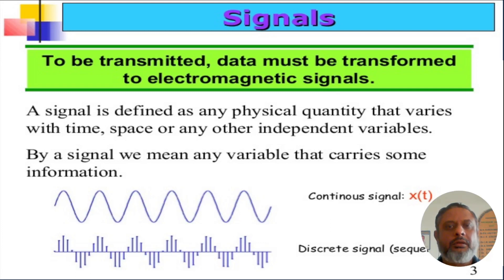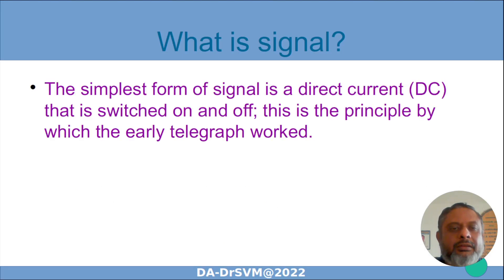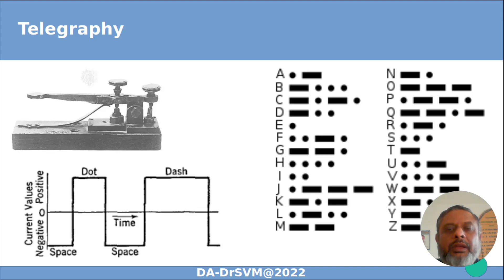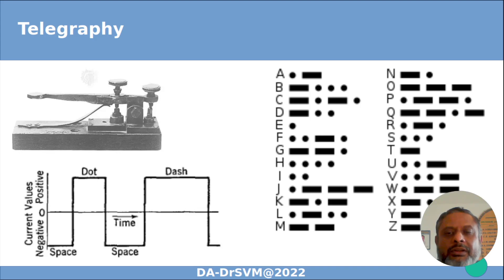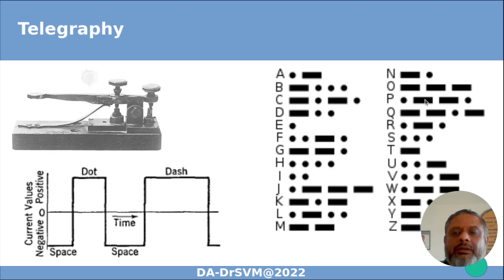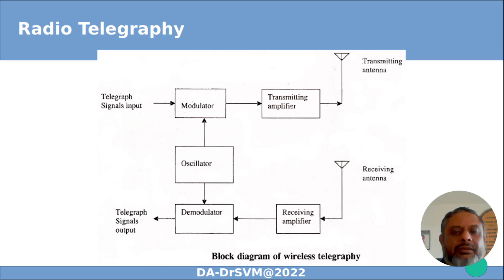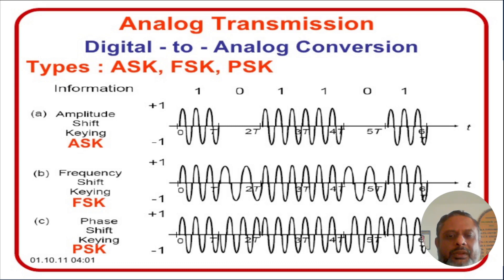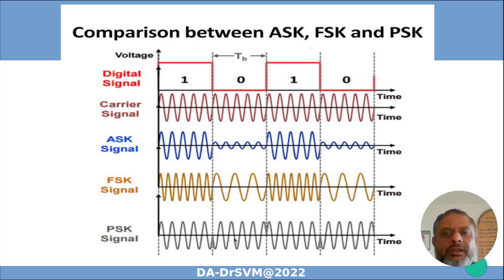DA-16-Signals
This session, we look at how the data can be transmitted through any channel. The data, being digital, will have infinite bandwidth and no physical channel can accommodate the signal. This needs the signal to be band-limited through the process called shift keying. Primarily there are 3 types of shift keying- Amplitude(ASK), frequency(FSK) and phase(PSK).